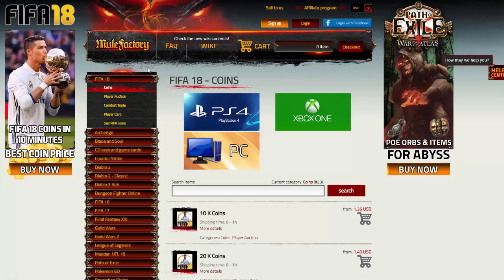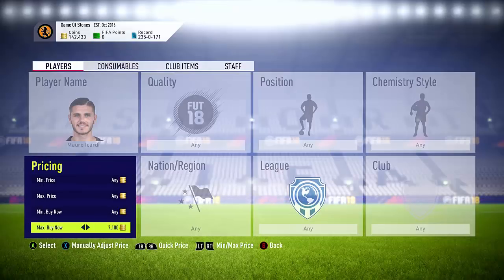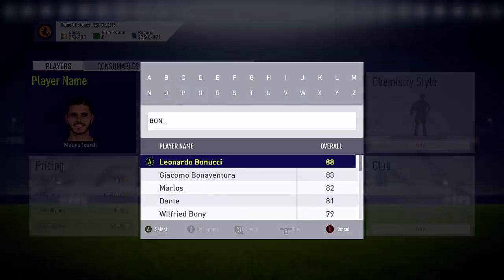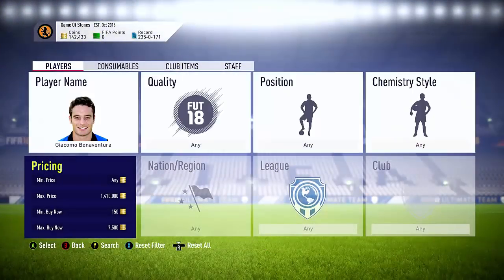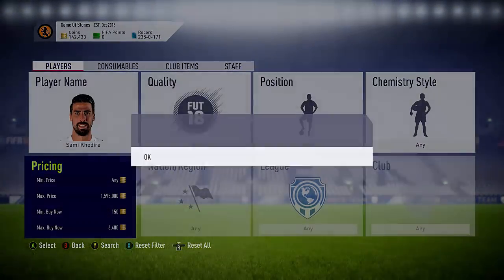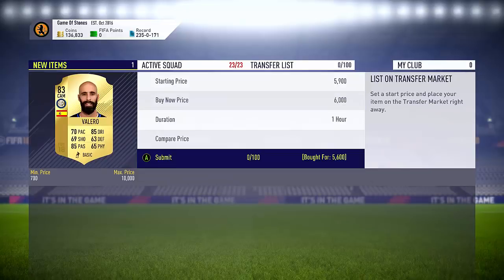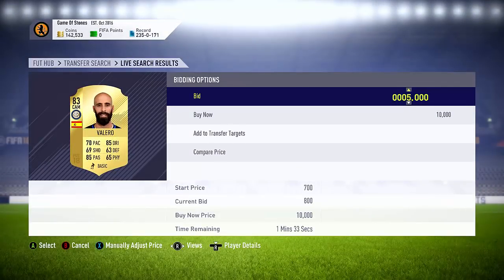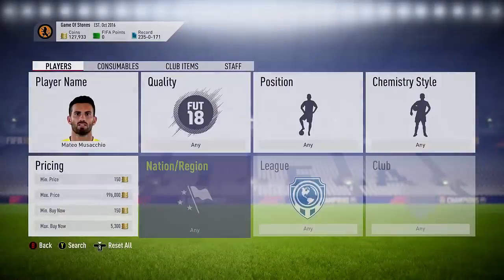HOW TO MAKE 100K COINS AT CHRISTMAS!!! TOP 5 PLAYERS TO SNIPE ON FIFA 18!! INSANE TRADING TIP!